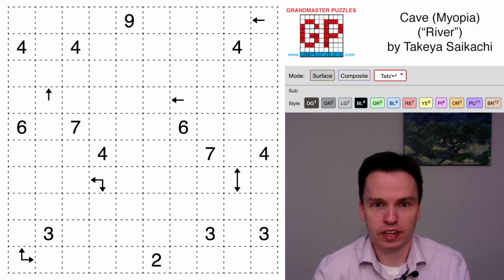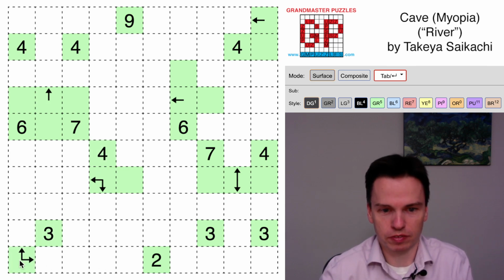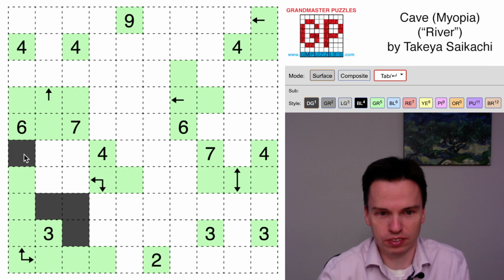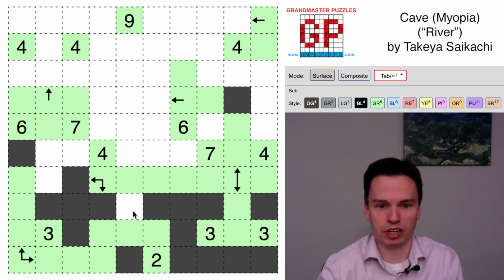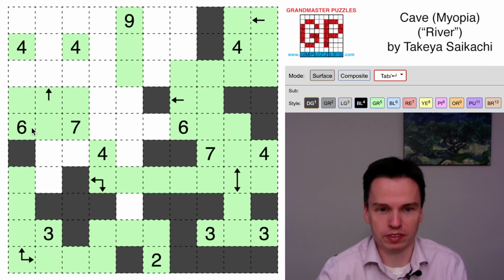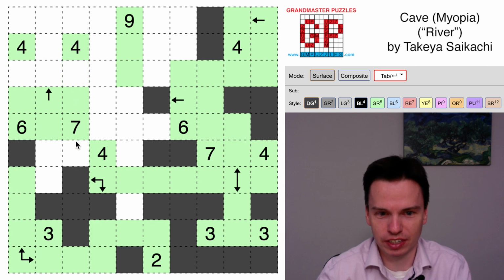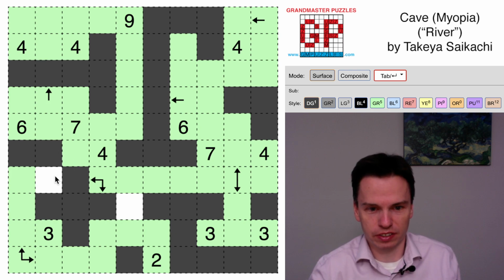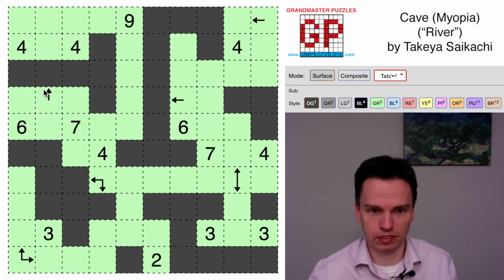GMPuzzles - 2022/08/03 - Cave (Myopia) by Takeya Saikachi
This video will help you think through both the normal Cave and new arrow (myopia) clues in this clever variation by Takeya Saikachi.